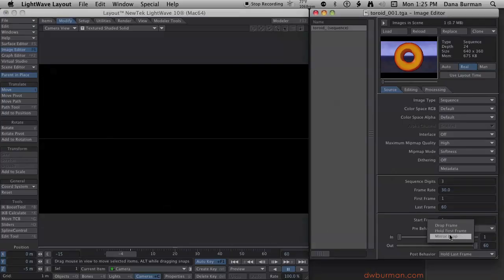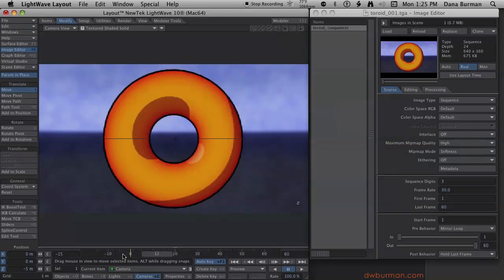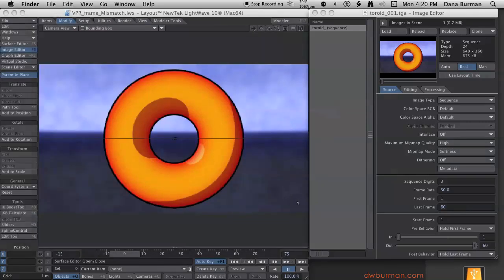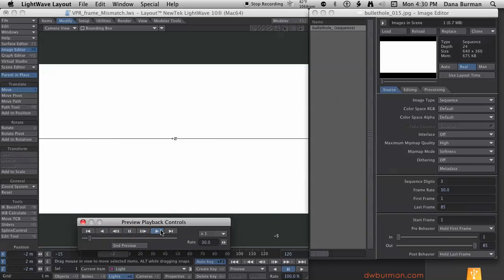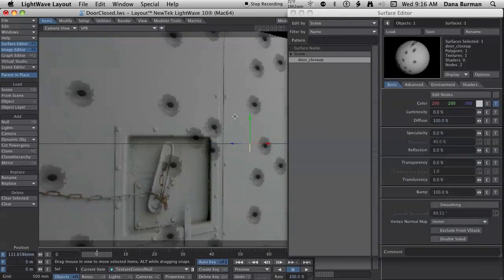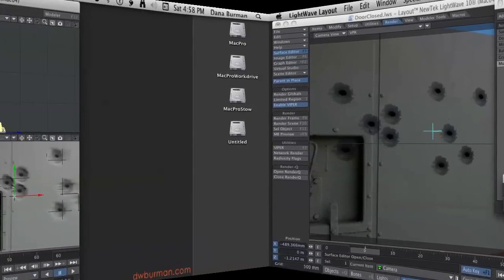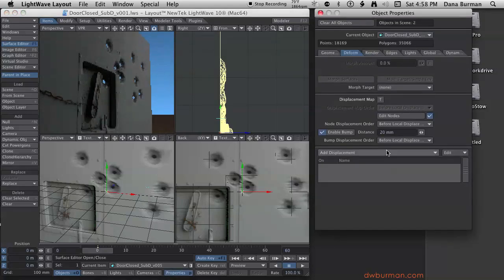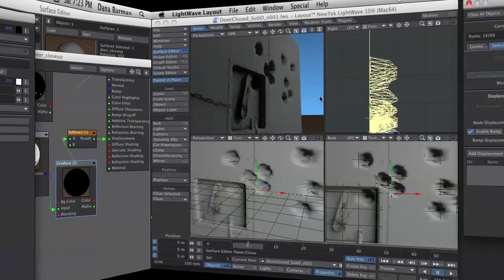LW Tutorial: Metal Door Part One Preview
Digital Bullet Hits: Bullet Holes in a Metal Door Part One is a tutorial by DWBurman for Lightwave 9 and Above.